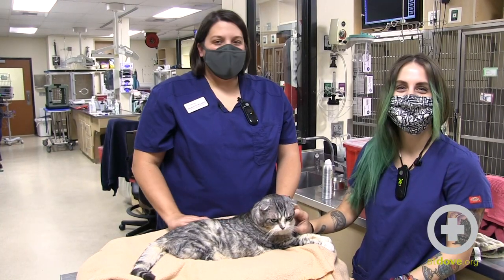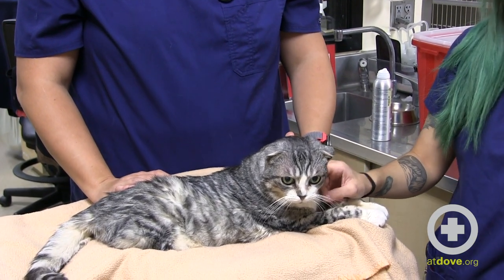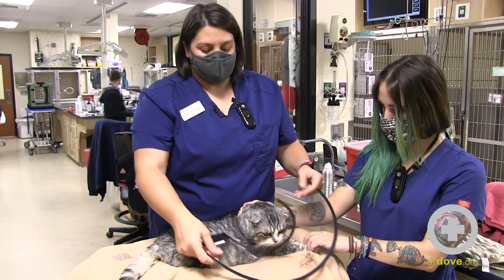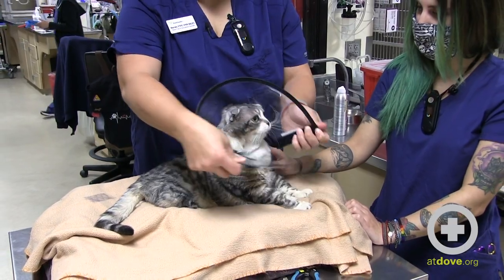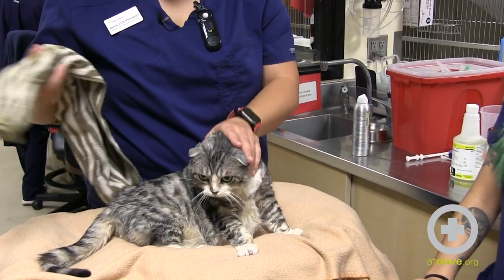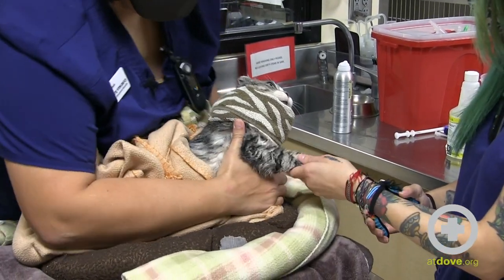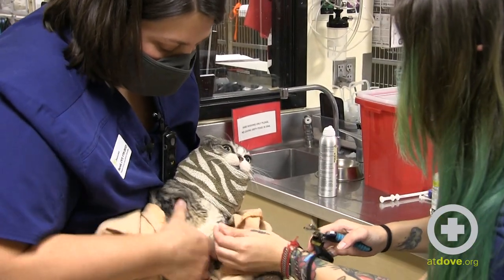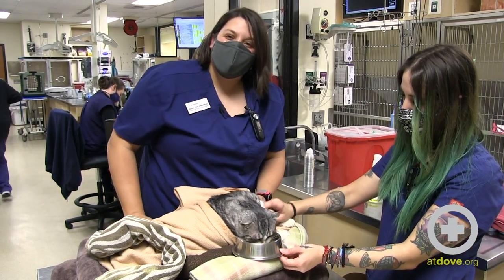Restraint Techniques for Brachycephalic Cats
Brachycephalic cats are known for being social media stars, but did you know that they are significantly more likely to suffer from respiratory stress? Learn from Patient Care and Educational Specialist Sarah Harris, CVT, VTS (ECC) about ways to decrease stress and breathing complications during their visit.